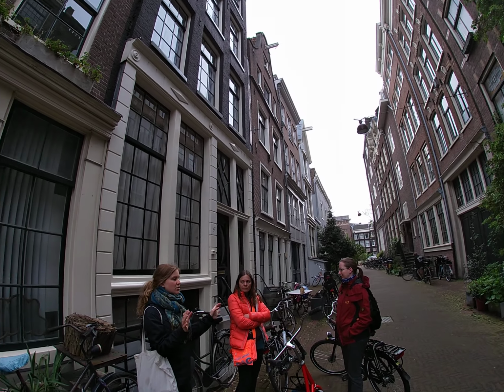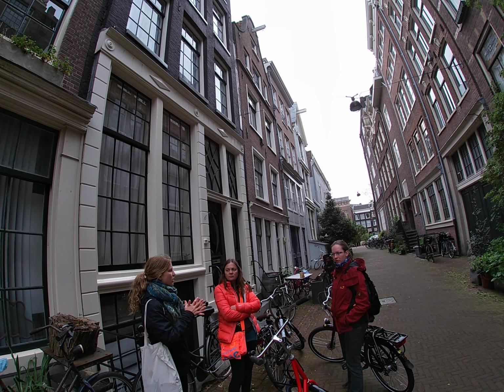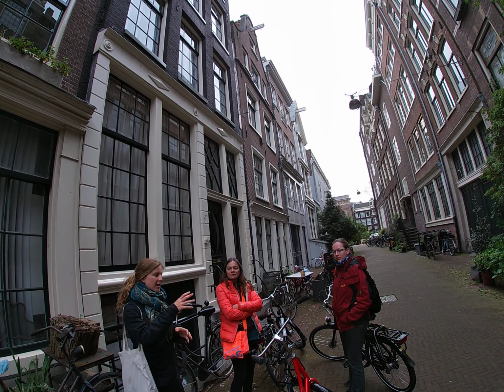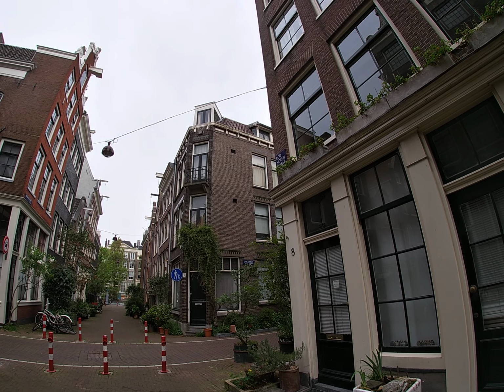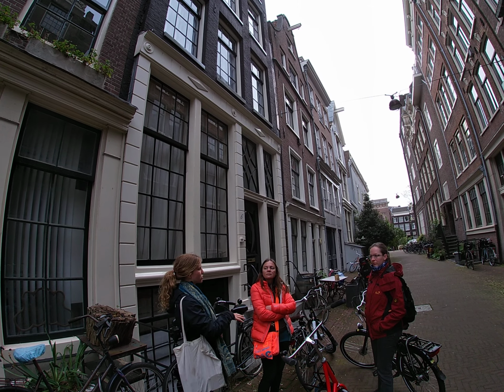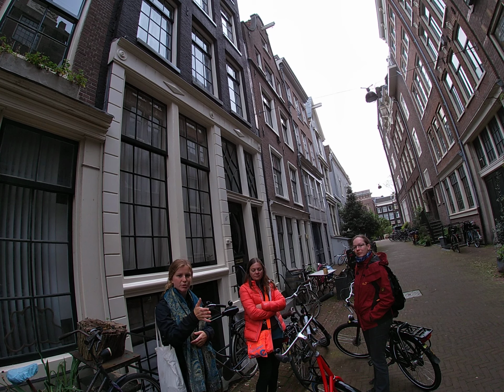A bike ride in Amsterdam 🌷 Holland trip 2019 🌷